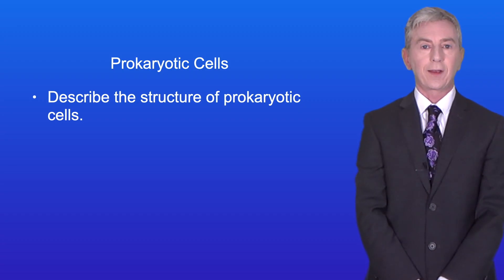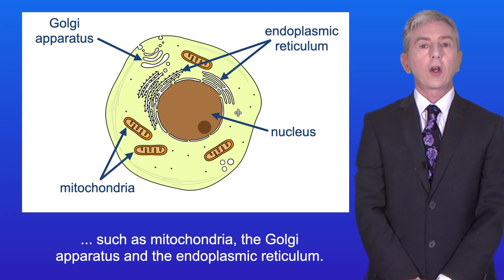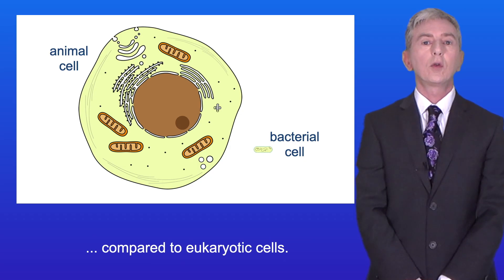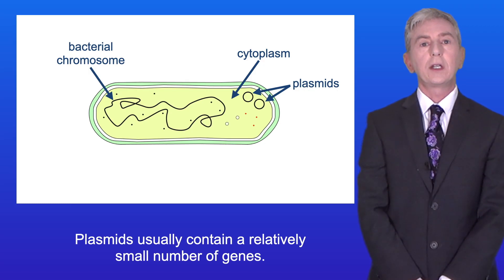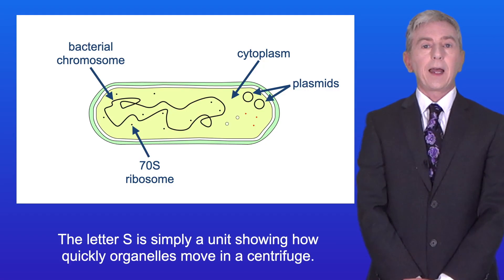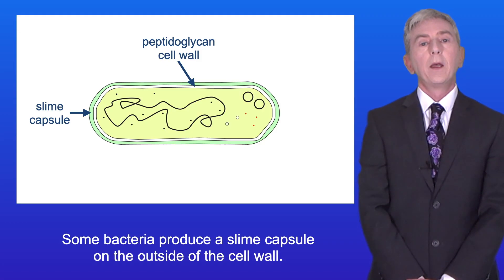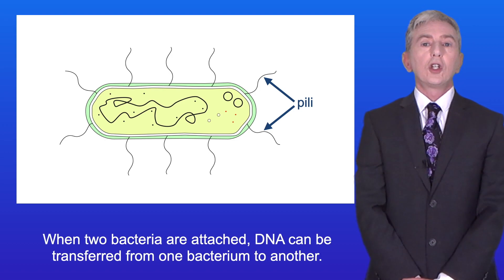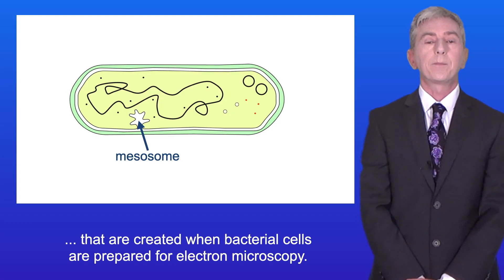A Level Biology Revision "Prokaryotic Cells".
In this video, we look at the structure of prokaryotic cells. First we look at the DNA in prokaryotic cells and then prokaryotic ribosomes. We then explore the features of prokaryotic cells including the cell wall, the slime capsule, the plasmids, the flagellum and pili.

Image credits:

Vector graphics are from Pixabay. Thanks to the creators for generously allowing the use of their graphics.